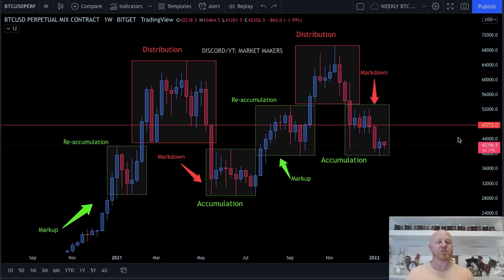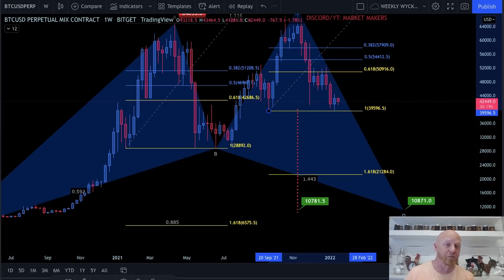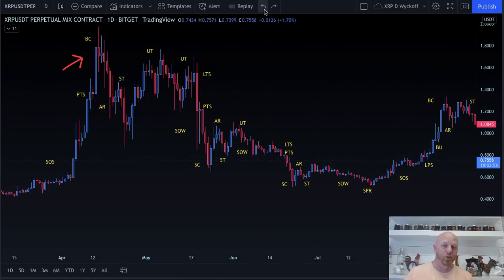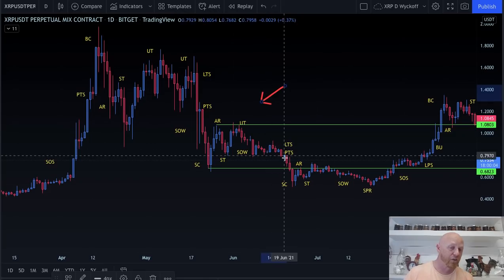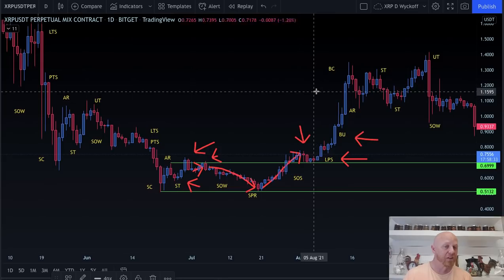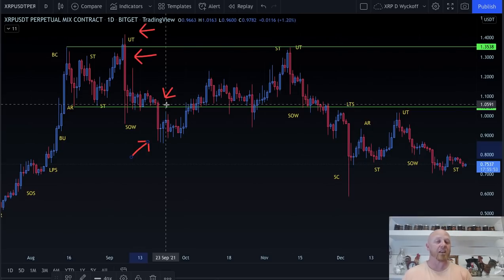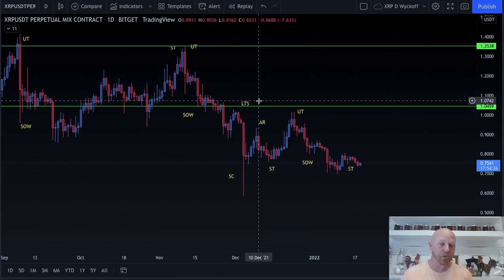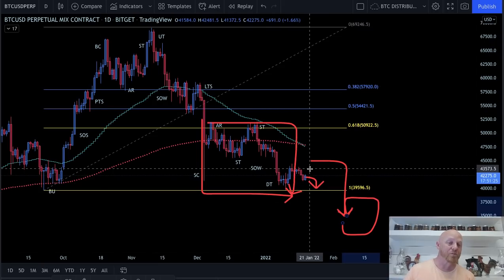BITCOIN & XRP - WYCKOFF TA!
WYCKOFF, DARVAS, PHI PATTERN TA!
WE REVIEW ALL THE BULLISH AND BEARISH PATTERNS AT PLAY.
- TA
- Pattern Review
- Price Predictions

- Trade Signals
- TA
- Education
- Financial Freedom
- Community